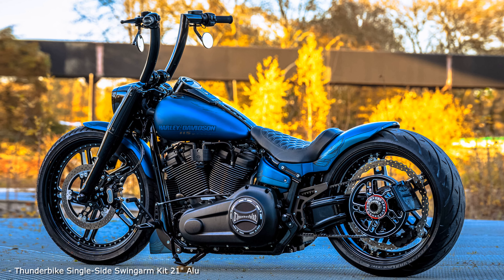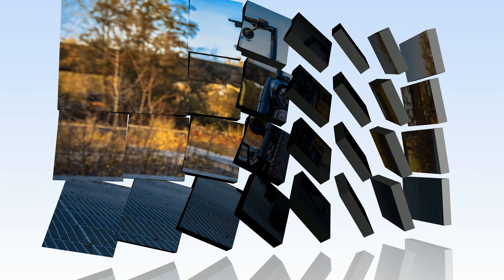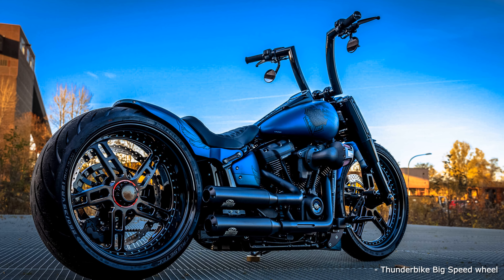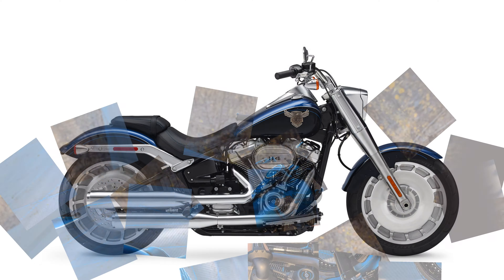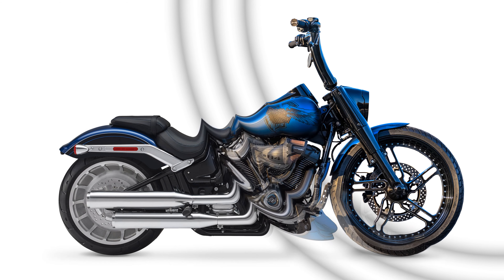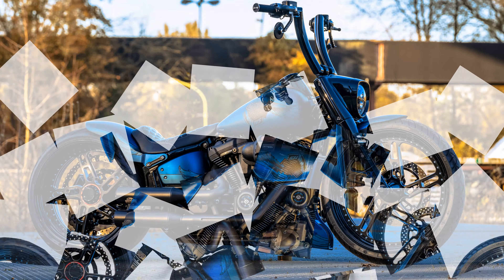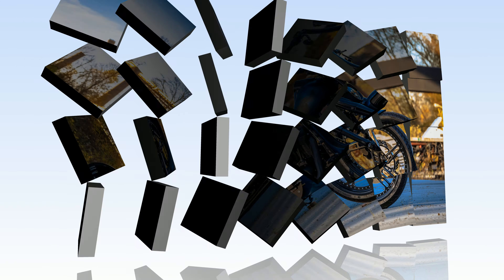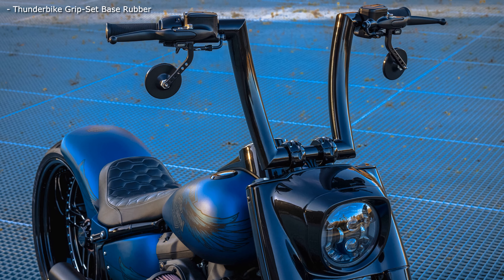2021 Harley-Davidson FAT BOY Custom: FAT BACK 131 ci * A&T Design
Unlimited!

With this limited anniversary edition of the Fat Boy to the 115th of the company has anything but limitation in mind! Probably rather the opposite. The chassis new, the engine blown up, the paint of the finest and as a crowning touch a mega fat handlebar!

Thus, this conversion screws our popular series with the Road Force, the Red Force and the Road Force 3.0 one step higher. A total of only 900 units were built, of which 150 made it to Europe. As usual for special anniversaries, there was also a limited edition of this Softail model. You can recognize the 115th birthday by the paint in Legend Blue Denim and the logo in a somewhat snotty tattoo style. Master Kruse carried it on brilliantly on our newly added parts like the fenders, the spoiler and the cover.

Our popular Force style is again characterized by the single-sided swingarm, wheels in 21" and 23" (original 18"), air ride and lowering at the front and rear, and high handlebars.
The exposed fat rear tire burns with the 131 cubic inches kit from Screamin’ Eagle with round about 130 hp in the street. Thus, this fine bullet goes to a Dutch customer, a registration for German roads is still in work.

- Thunderbike Single-Side Swingarm Kit 21" Alu
- Thunderbike Big Speed wheel
- Thunderbike Pulley Big Speed
- Thunderbike Brake Disc Floated Big Speed 340mm
- Thunderbike Rear Fender Steel 260 mm
- Thunderbike Air Ride Suspension Kit
- Thunderbike Seat Plate
- Thunderbike Forward Controls V-Tech
- Thunderbike Chin Fairing GP Style Long
- Harley-Davidson Screamin' Eagle Stage IV 131 ci Kit black/highlighted
- Harley-Davidson Screamin' Eagle Heavy Breather Elite Air Cleaner black
- Thunderbike Down & Inside Bracket
- Thunderbike License Plate Lighting
- Thunderbike Front Fender 23" Fiberglass
- Thunderbike Tele Fork Lowering Kit
- Thunderbike Grip-Set Base Rubber
- Thunderbike Toppers Base
- Harley-Davidson Cover Battery Right, Gloss Black
- Thunderbike Derby Cover Torque with Logo
- Thunderbike Front Axle Cover-Set
- Thunderbike Axle Cover Swingarm left
- Thunderbike Cover Tank to Seat, black
- Harley-Davidson Hand Control Lever Kit black
- Thunderbike Turn Signals Stripe LED with Housing
- Thunderbike Ignition Coil Relocation Kit for Air-Ride switch, black
- Thunderbike Tank Mount black
- Thunderbike Mirror Joker
- Kuryakyn Kool Kaps Engine Kit gloss black
- Metzeler Cruisetec Rear Tire 260/35VR21 83V
- Metzeler ME888F Front Tire 130/60B23 M/C TL 65H
- Dr. Jekill & Mr. Hyde Exhaust System
- Kruse Design Special Custom Painting

Customized Thunderbike Harley-Davidson FAT BOY.